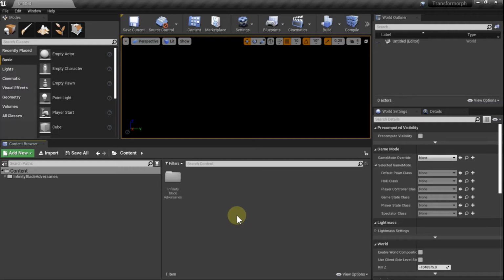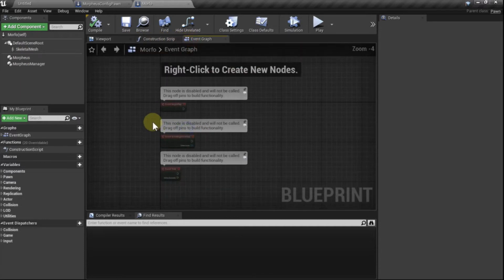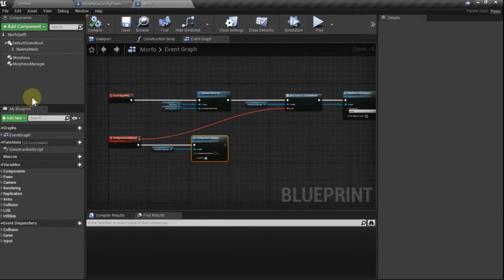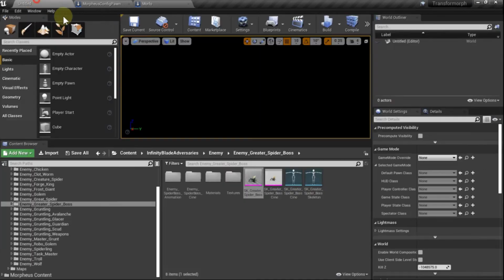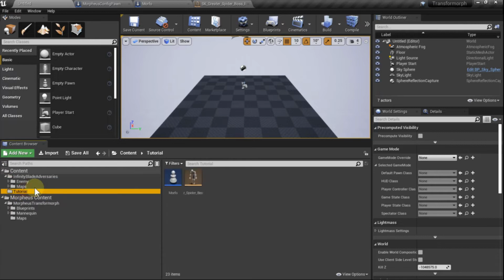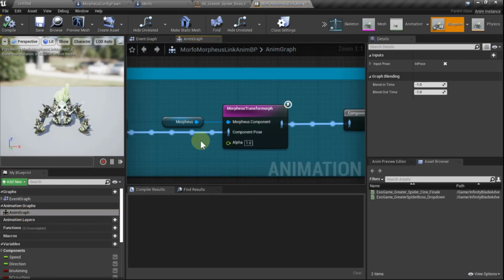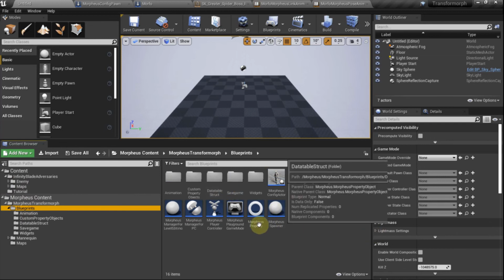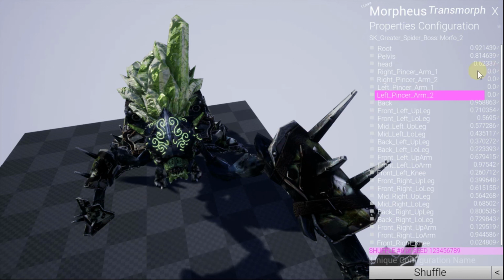Morpheus Transformorph Tutorial for Setting up a Custom Actor.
Morpheus Transformorph is Real-time Multiplayer Skeletal Mesh Customization System using Bone Transformorphing.

Transformorph ANY Skeletal Mesh:

* Humanoids
* Multi-peds / Non-Humanoids
* Vehicles
* Modular Skeletal Meshes
* Weapons
* Others

Features:

* Skeletal Detection/Auto-generation. Works with ANY SkeletalMesh.
* Host & Dedicated Server Multiplayer Replication & Single Player.
* Multiple Configuration Save/Load.
* Random Property Generation.
* Real-time Player Customization. (Collaborative Edit Supported)
* Design-time Customization / Convert To Static Mesh in Unreal Editor.
* Decoupled GUI Logic.

Benefits:

* Instant Customization of Characters, Weapons, Vehicles, Props. Works with ANY SkeletalMesh!
* Share Configurations over Network.
* Stylize existing Skeletal Mesh Models...Save Time & Money.
* Deform Creature Characters... Create Monster large variety from single mesh.
* Use Skeleton Bones Like Morph Targets.
* Automatically Scales Physics Asset (PHAT) Bodies and Collision Detection.
* No Modeling Software / DCC Required.
* Export Transformorphed Static Meshes From UnrealEditor to DCC for additional customization.

Code Modules:

Morpheus, Runtime
MorpheusEditor, Editor

Number of C++ Classes: 2
Plugin Content: YES
Number of Blueprints: 42
Network Replicated: YES
Supported Development Platforms: Windows
Supported Target Build Platforms: Windows
Example Project: See Plugin Content.